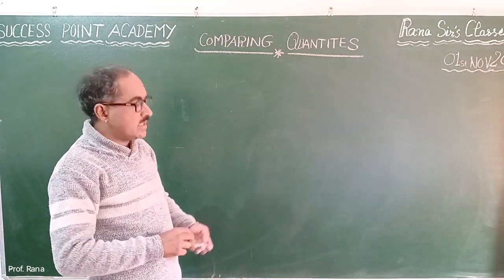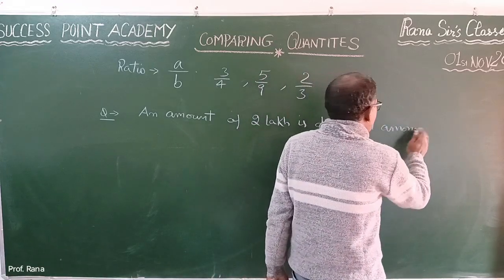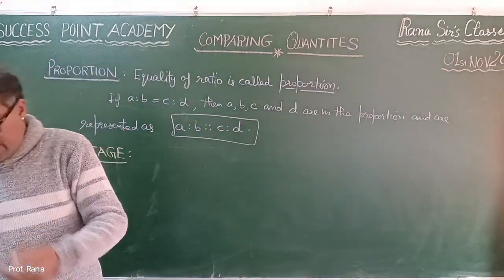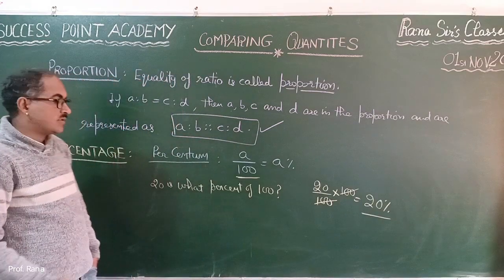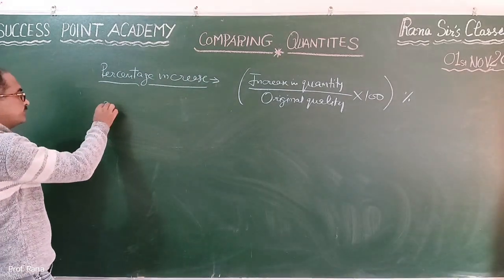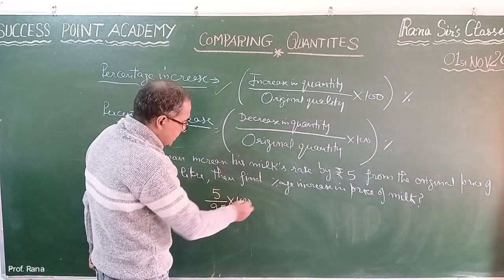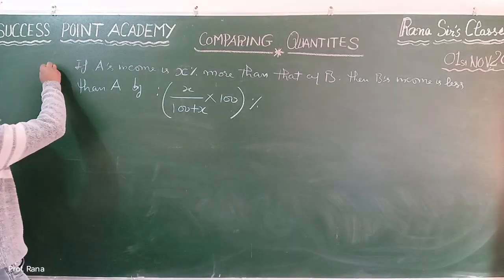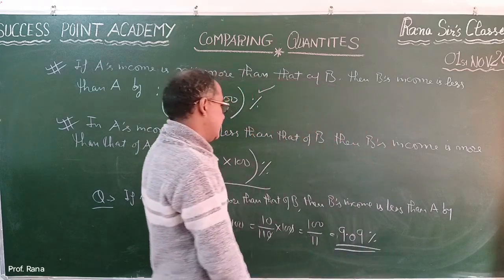RATIO , PROPORTION & PERCENTAGE Part - 01